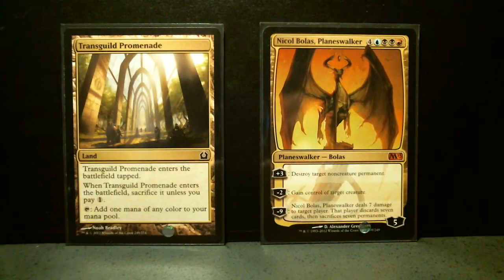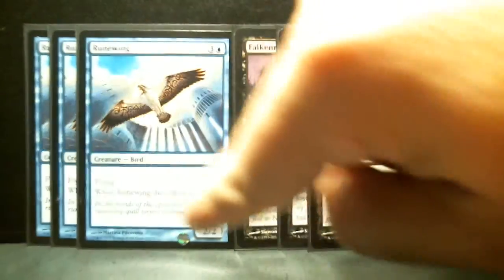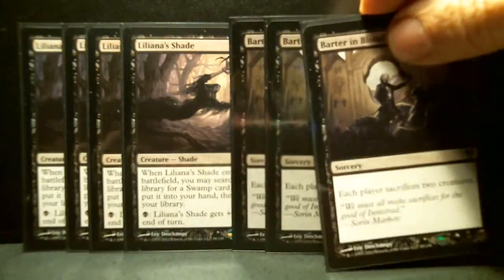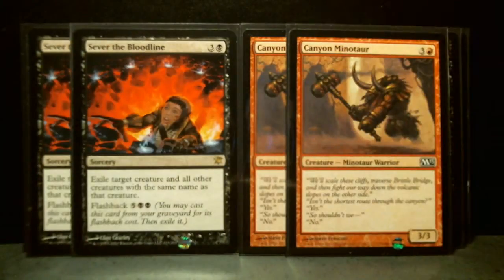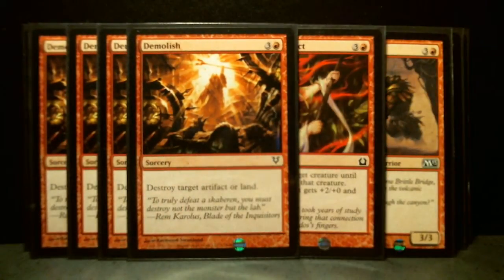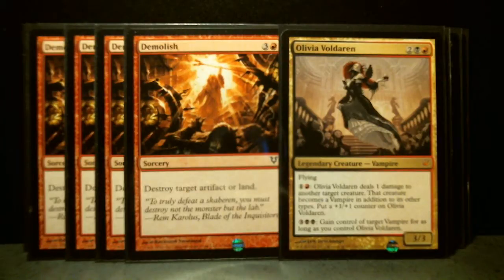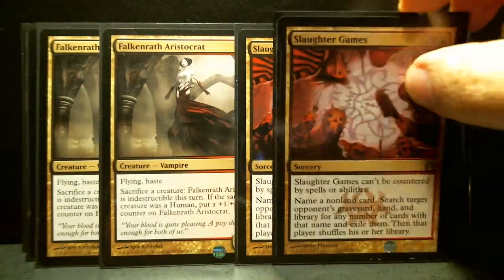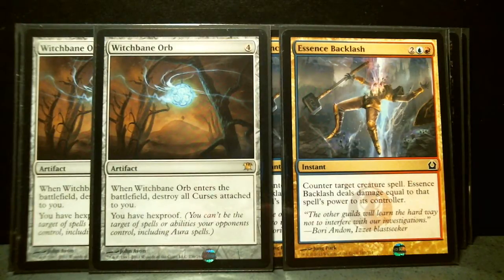Grixis Standard Deck Build Magic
All of my videos are filmed at 720p HD, be sure to make this adjustment and you will likely see a huge improvement in quality if you are viewing the video at a lower quality than 720p HD.